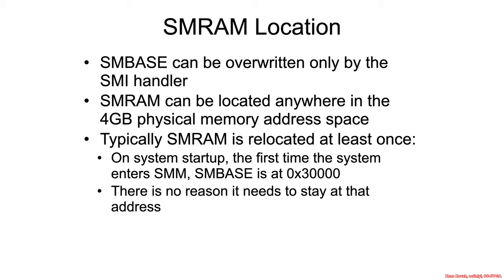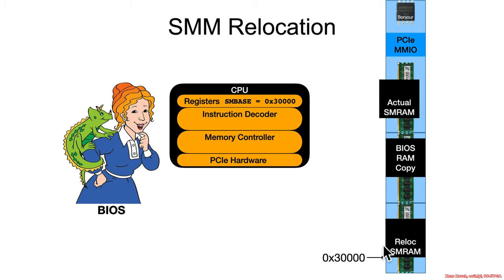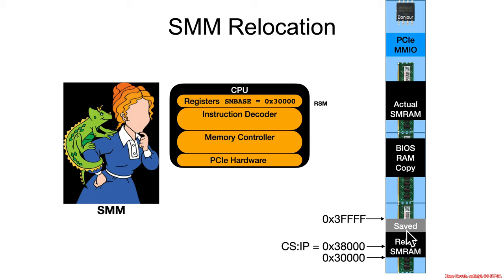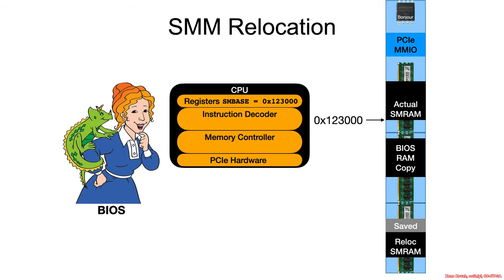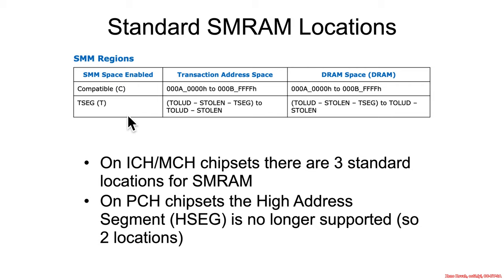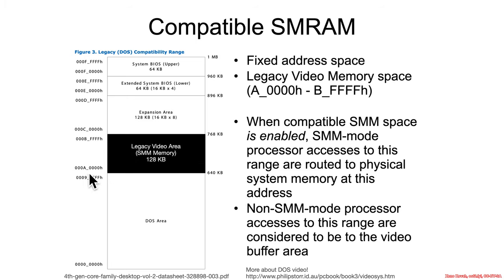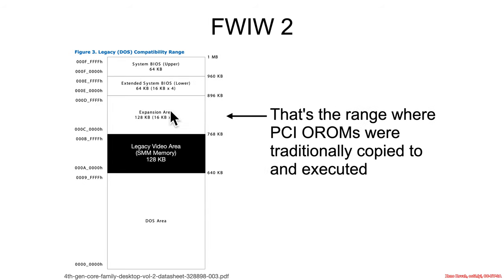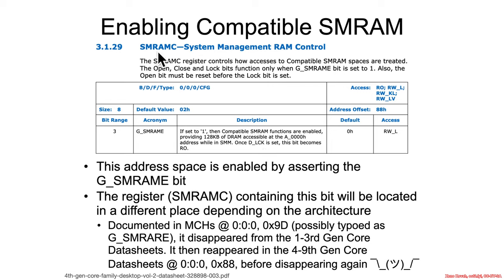Arch4001 Intel Firmware Attack & Defense: 06 SMM 02 SMRAM 02 CSEG